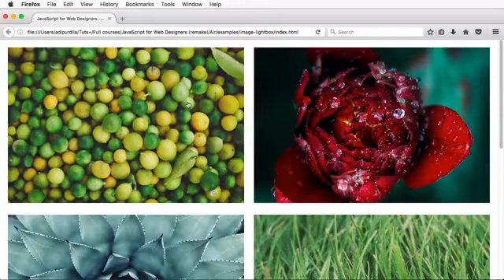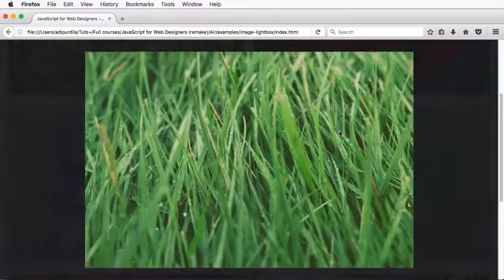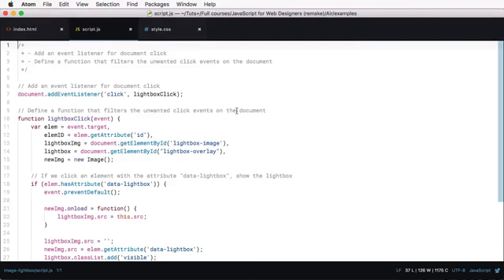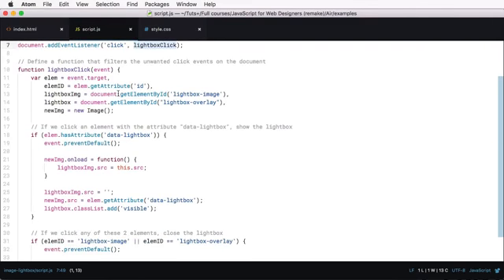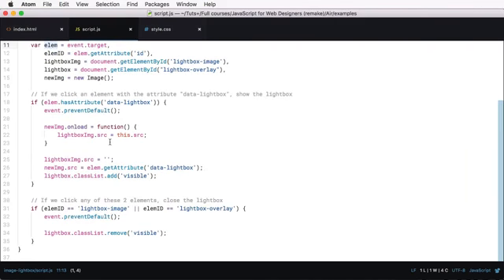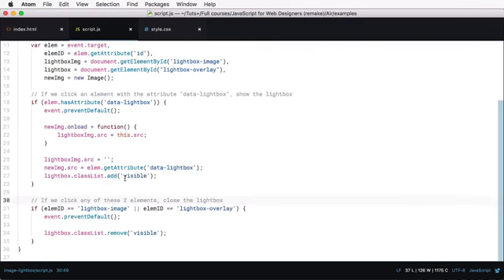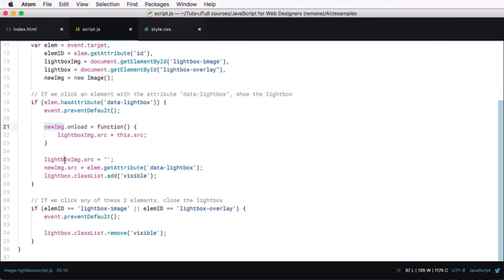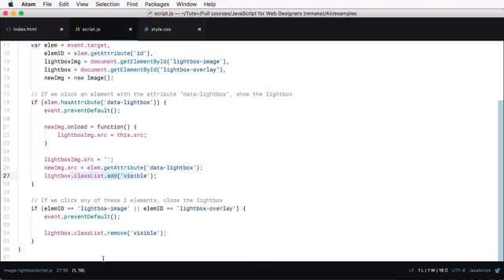JavaScript for Web Designers Image Lightbox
Image Lightbox

In this exercise, we’ll create a very simple image lightbox. A lightbox is usually an overlay that shows a much bigger version of a thumbnail–let’s dive in!